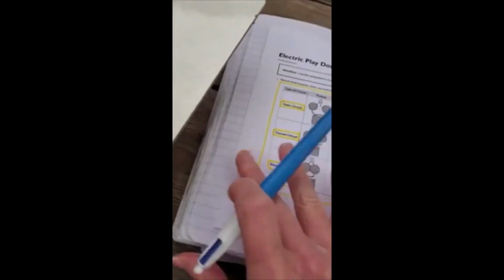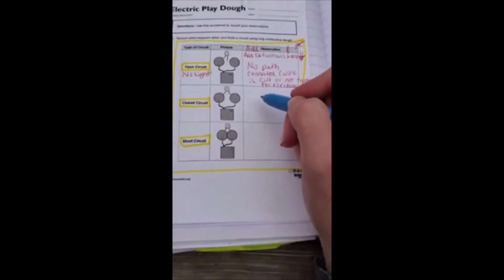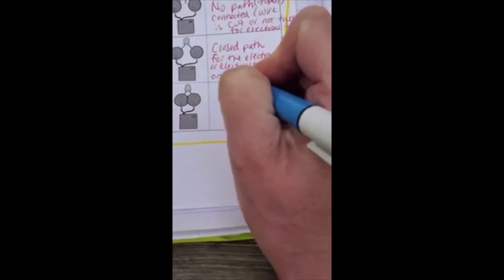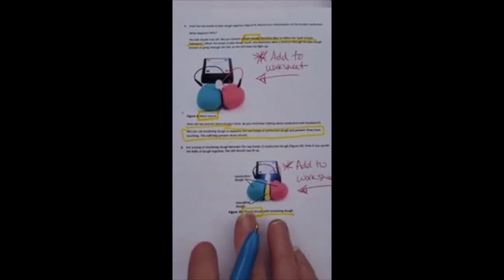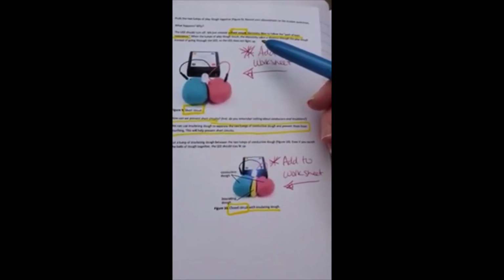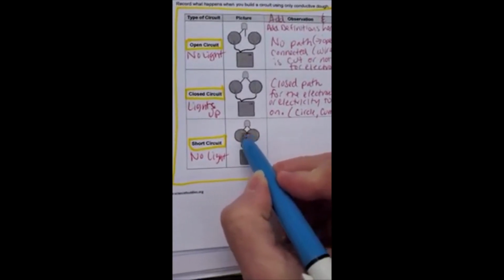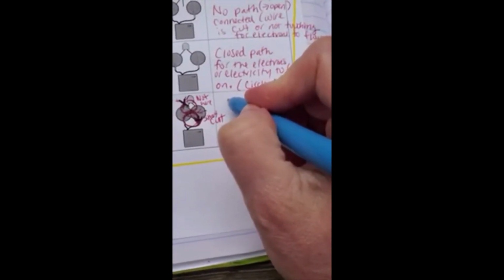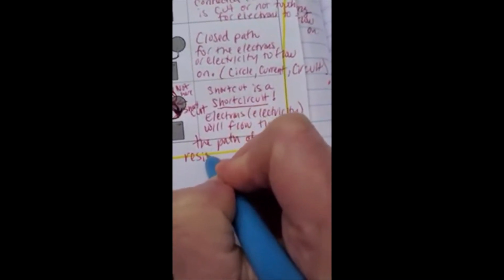Basic Circuitry With Squishy Circuits